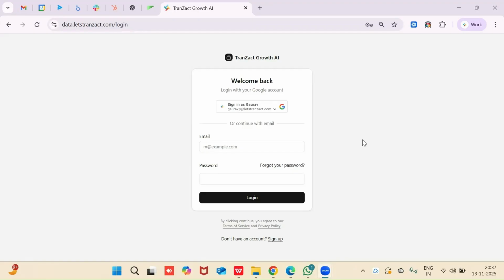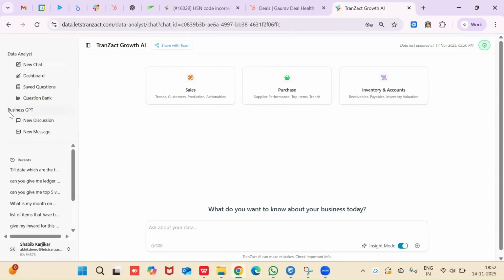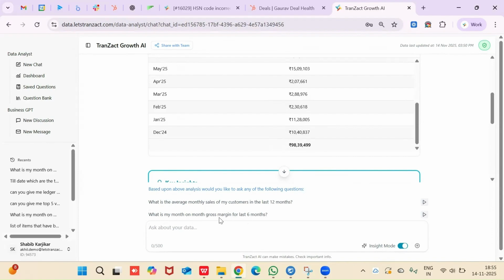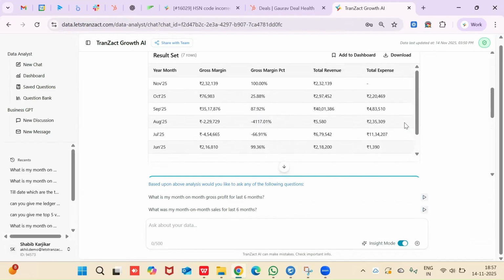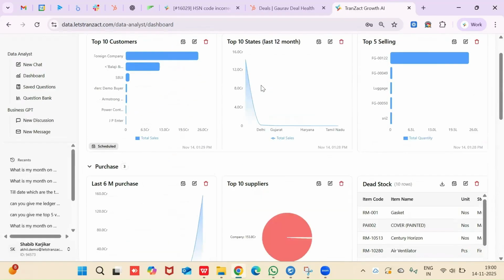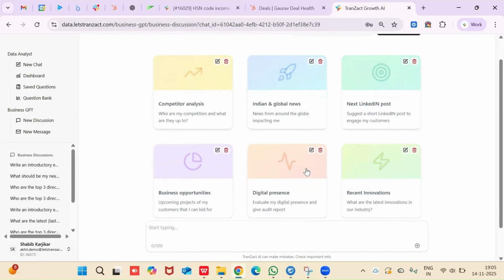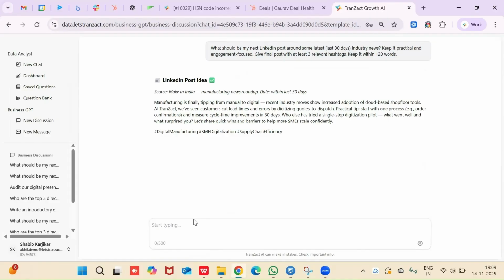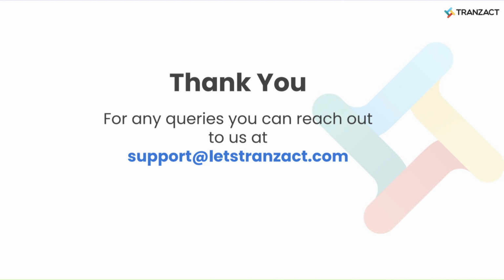TranZact Data Agent Training Video